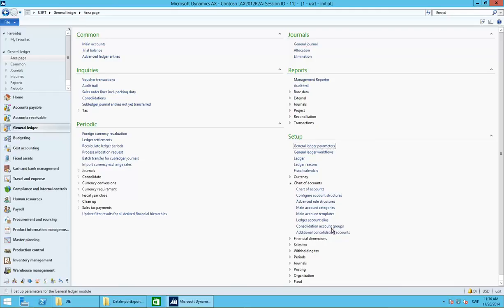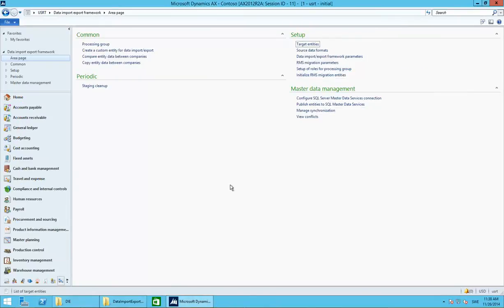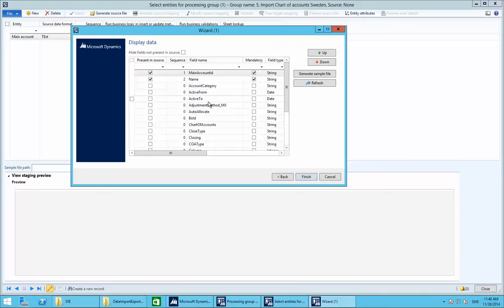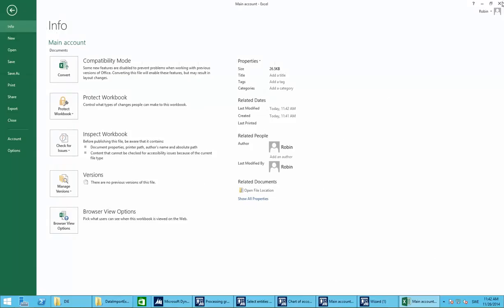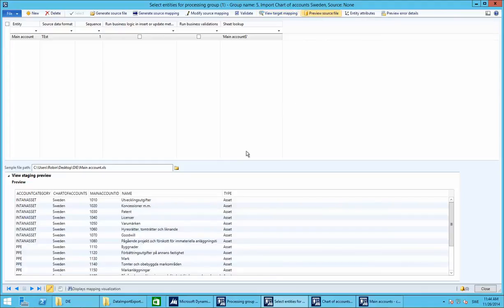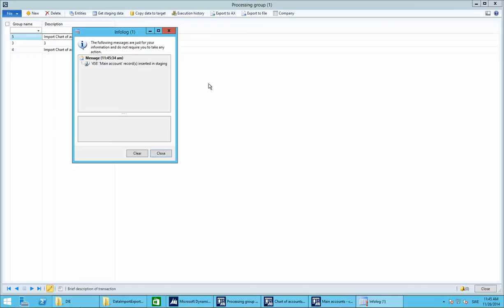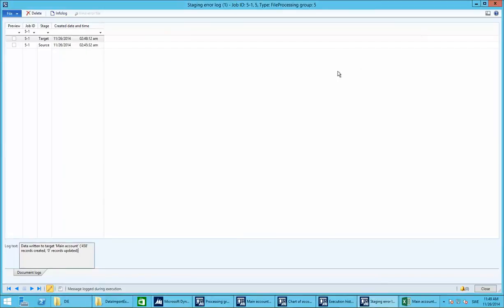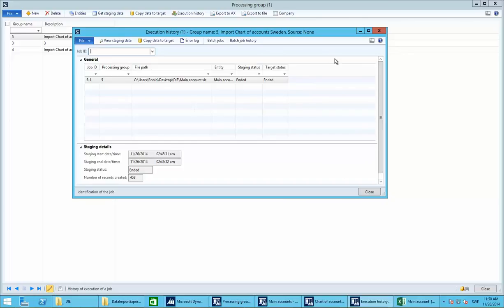Import Chart of Account - Step by Step Import Export framework ax 2012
Fix to import excel sheets with AX 2012 Data import export framework

Ask questions in comment: